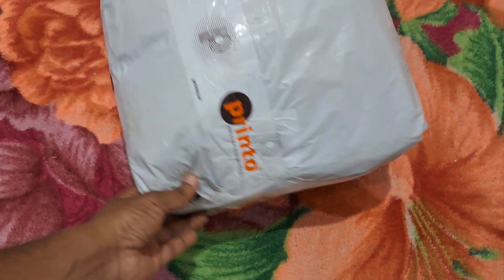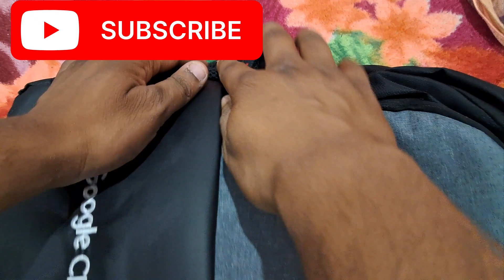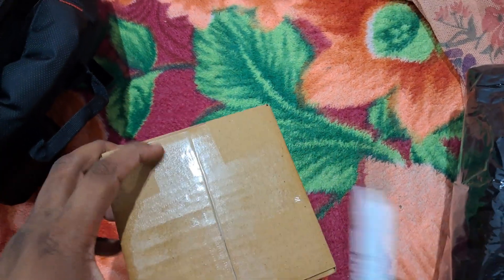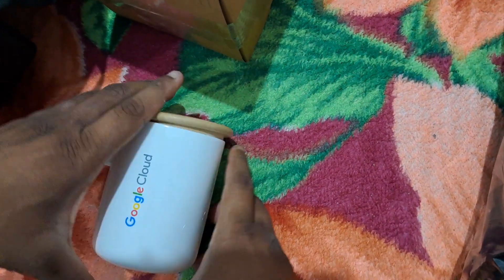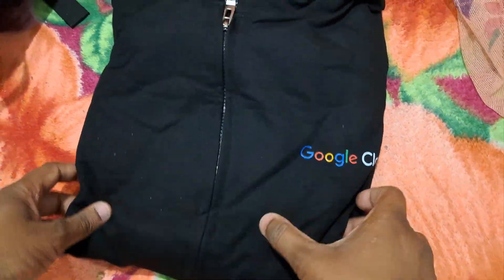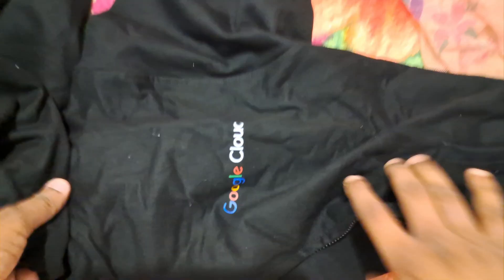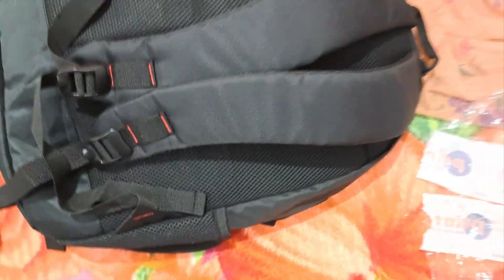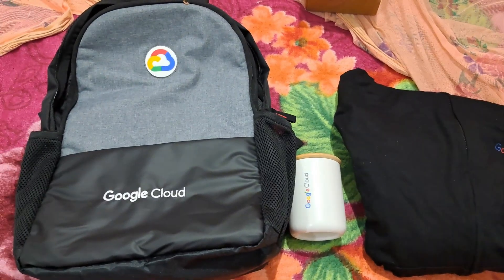Did Google Just Surprise Me? Unboxing Their Secret Arcade Swag | google cloud arcade swags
Did Google Just Surprise Me? Unboxing Their Secret Arcade Swag | google cloud arcade swags|qwiklabs| how to get google cloud arcade swags
🔗 Join the Journey:
📚 Learning Resources